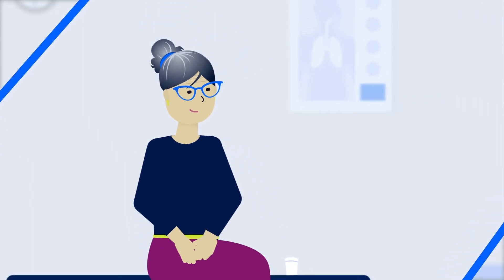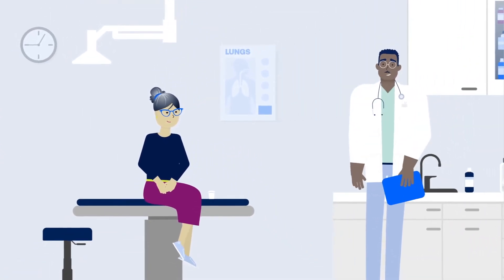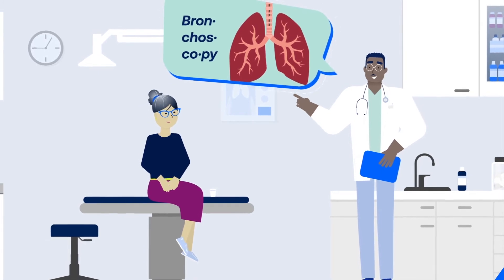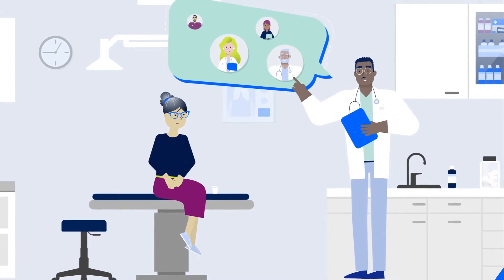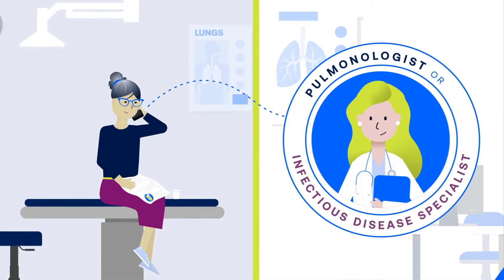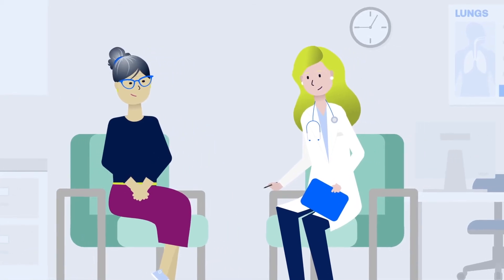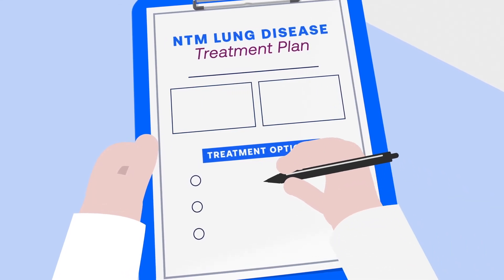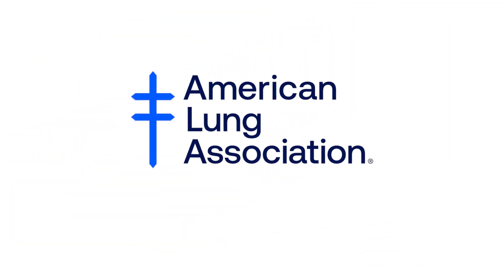Diagnosing and Treating NTM Lung Disease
For most people, the symptoms of nontuberculous mycobacterial (NTM) lung disease are similar to many other lung conditions. Diagnosing NTM lung disease takes a series of steps, but it is important to visit your healthcare provider to confirm an NTM diagnosis and discuss treatment options. To learn more, visit Lung.org/NTM.

Development of this educational content was supported by a collaborative sponsorship from Insmed Incorporated.